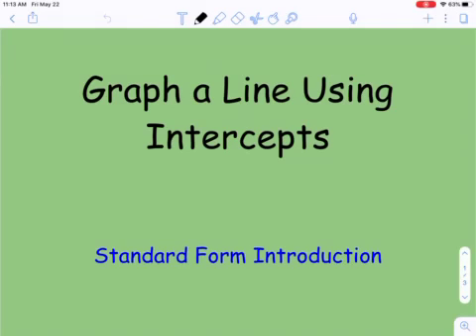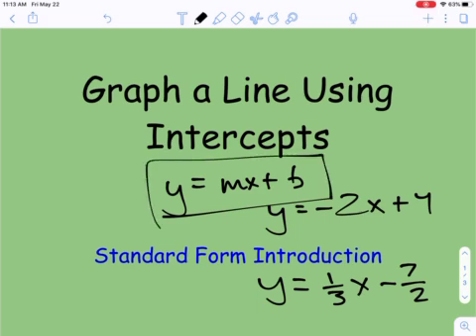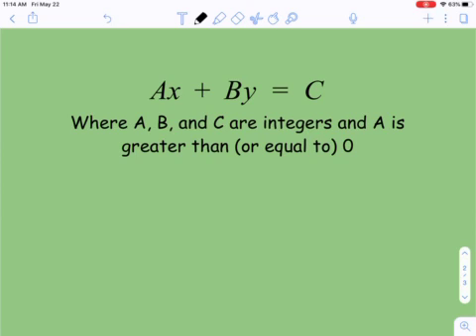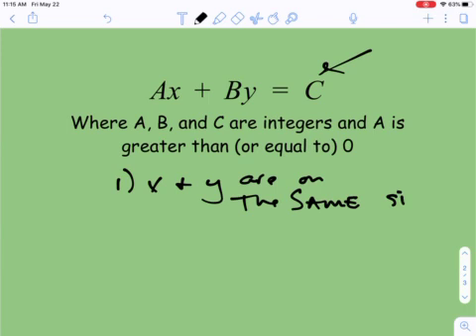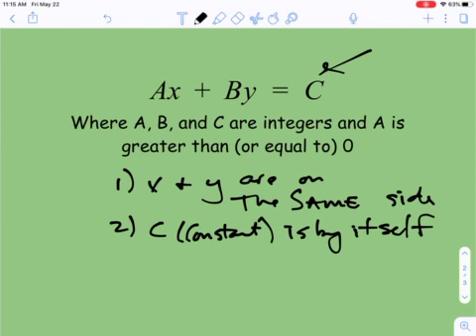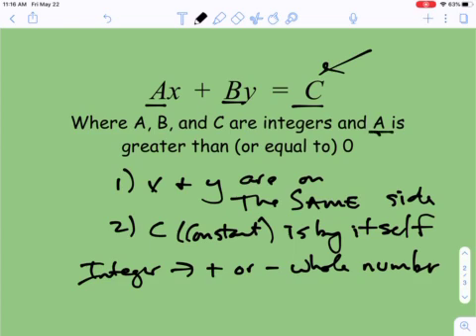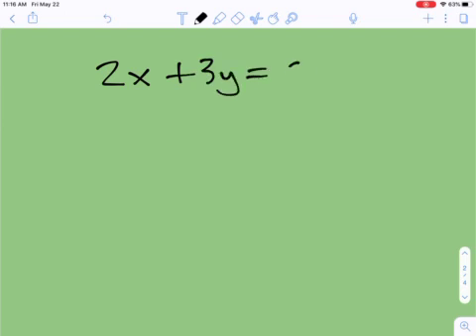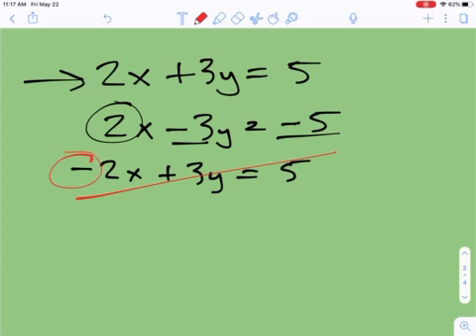IM 3-5 Graph a Line Using Intercepts - Intro to Standard Form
This Standard Form thing is all about keeping things whole and together